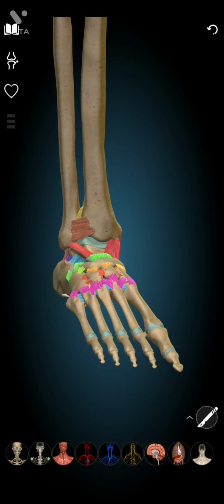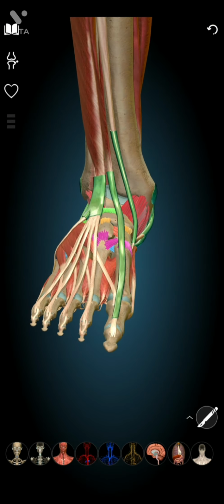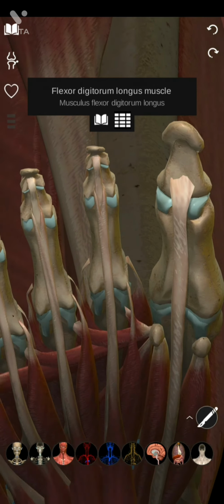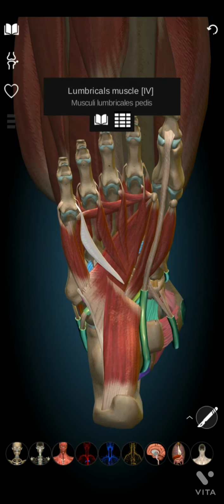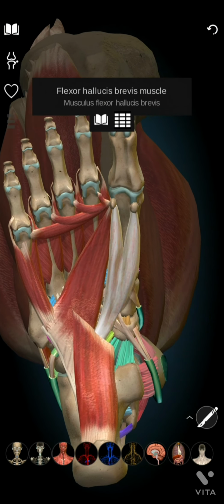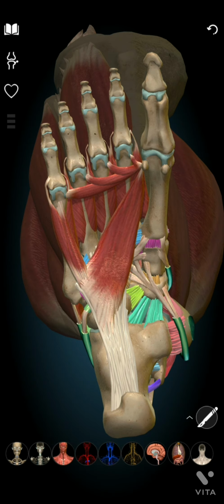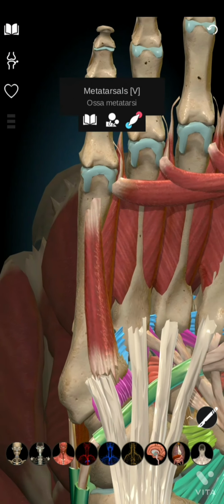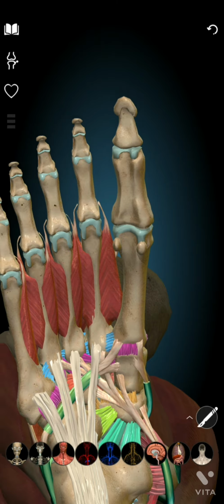layera of sole+lowerlimb+anatomy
an overview of layersof sole muscles and its description.